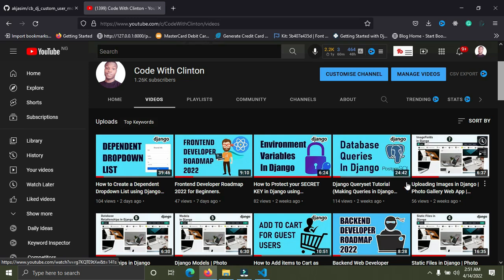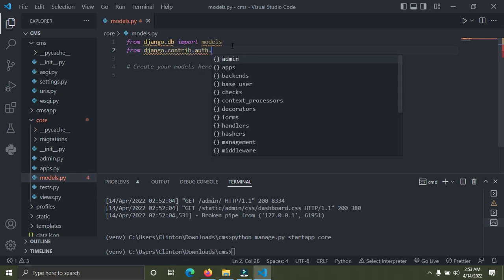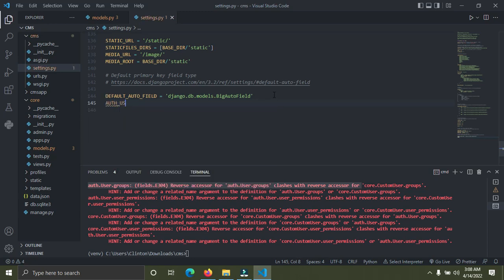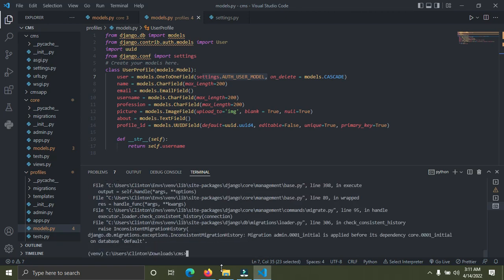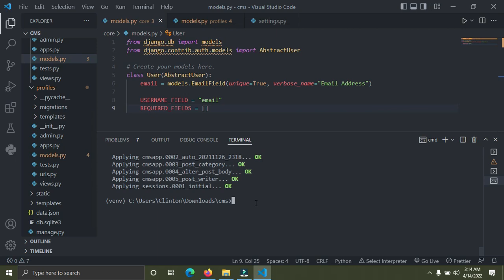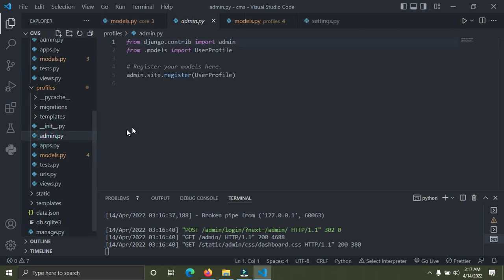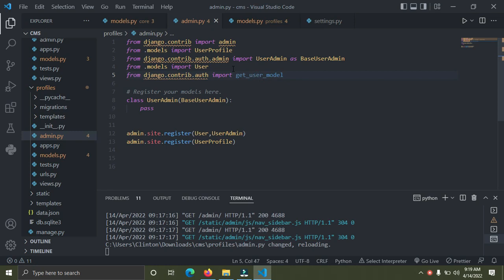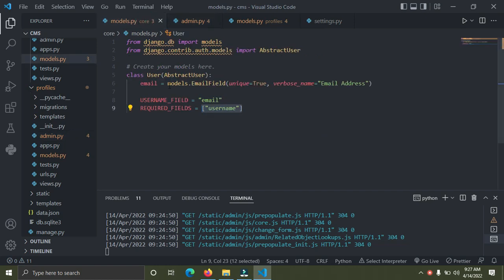How to Customize the User Model in Django || Login with Email and Password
Hi, in this video you will learn how to customize the User model in Django and enable login authentication with email and password in Django.

The default User model in Django uses a username to uniquely identify a user during authentication.